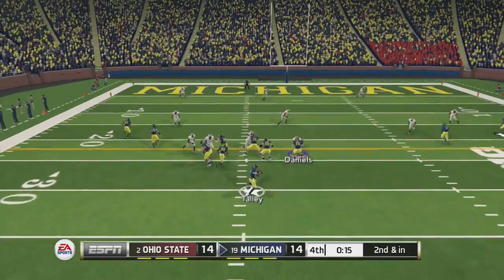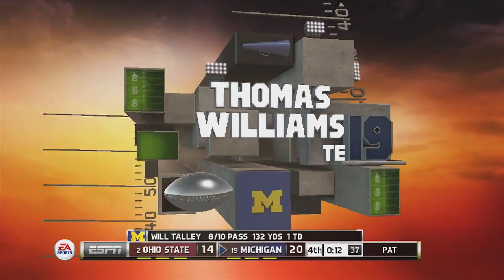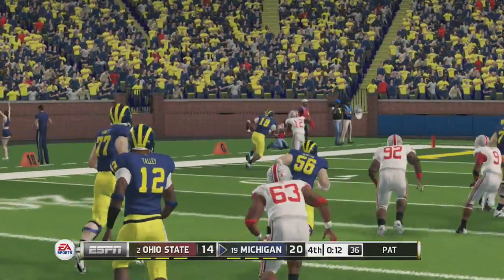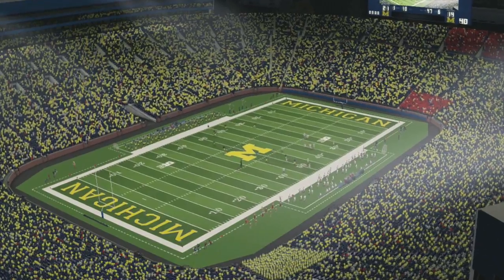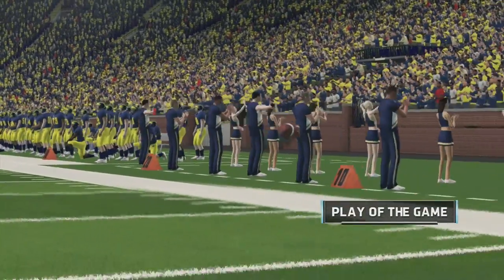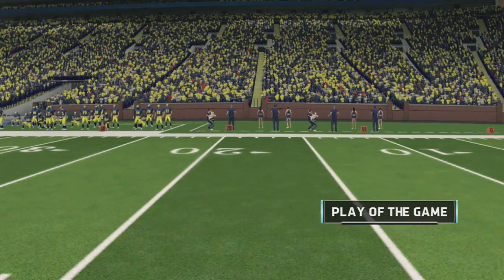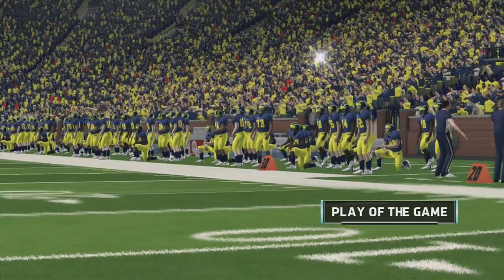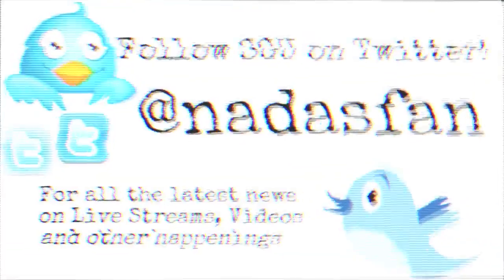NCAA 14 Demo: Invisible Player Glitch